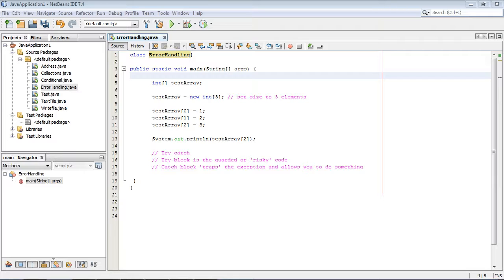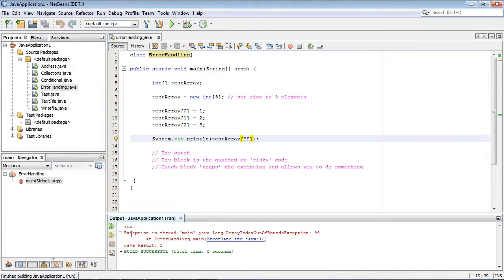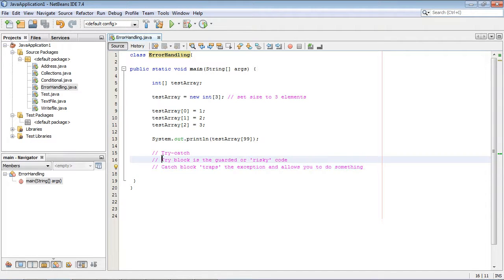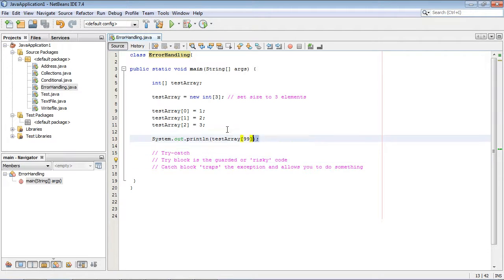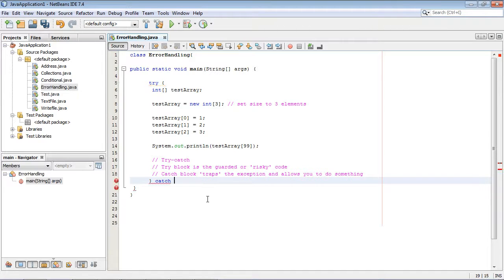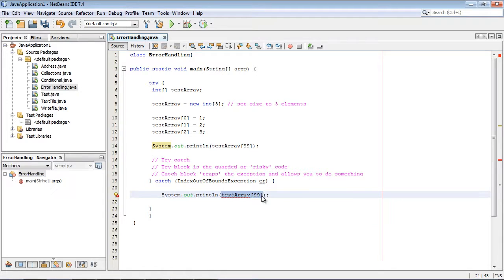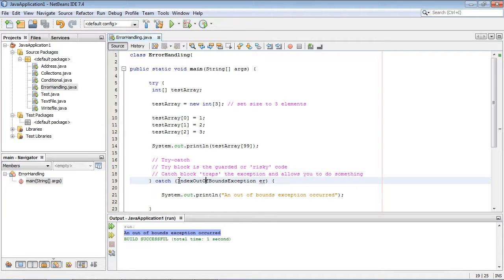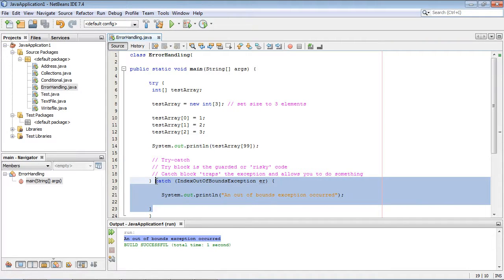Java Tutorial for Beginners - 56 - Error Handling and Catching exceptions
In this tutorial we discuss error handling.